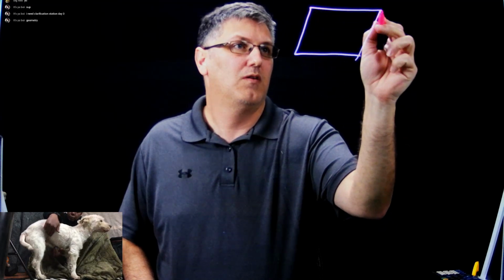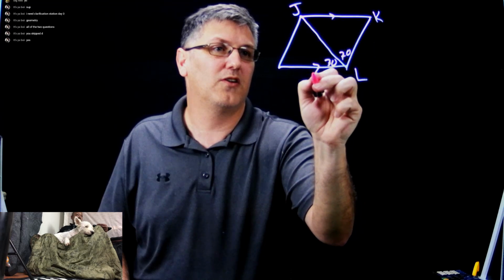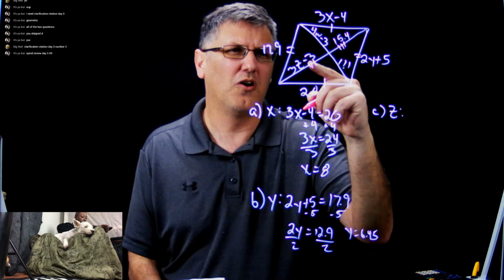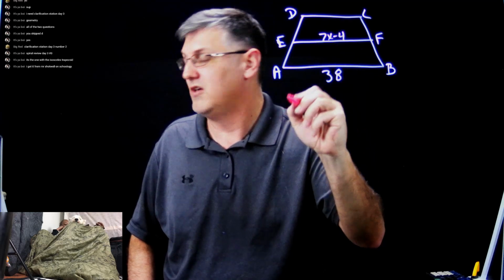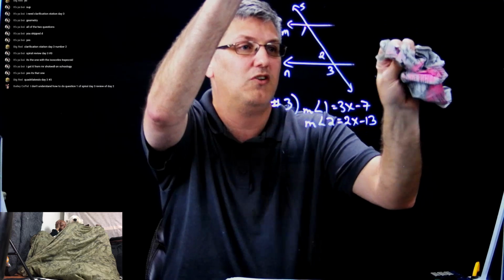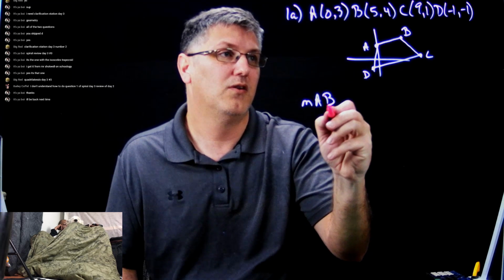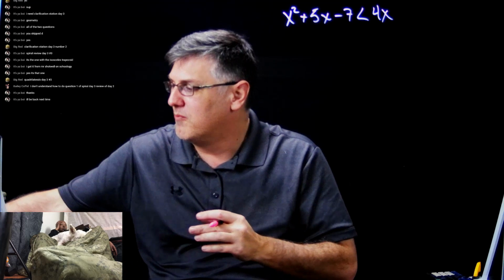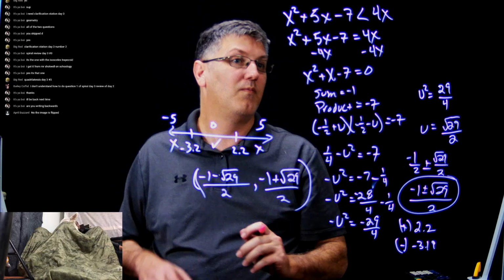Online Tutorials 3/18/2020 Session B